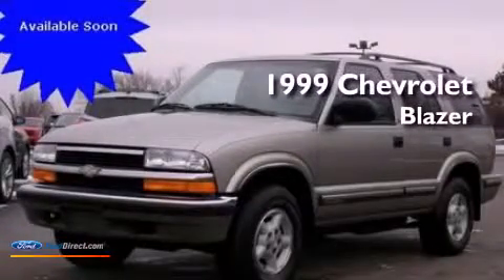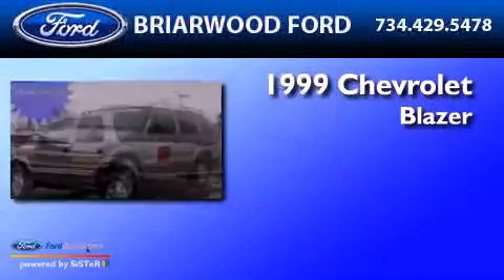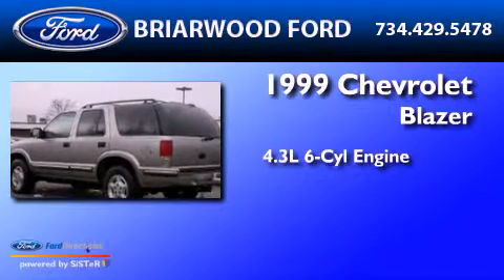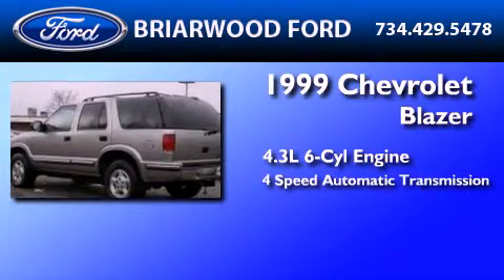Used 1999 CHEVROLET BLAZER Saline MI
Year : 1999
 Make : CHEVROLET
 Model : BLAZER
 Engine : 4.3L V6 12V MPFI OHV
 Trans . : 4-SPEED AUTOMATIC
 Exterior : MEDIUM BEIGE MYSTIQUE METALLIC
 Miles : 153,358
 Interior : MEDIUM GRAY
 Stock : 131254A